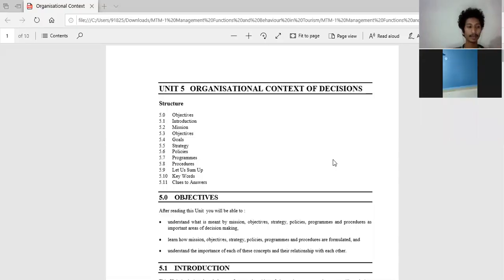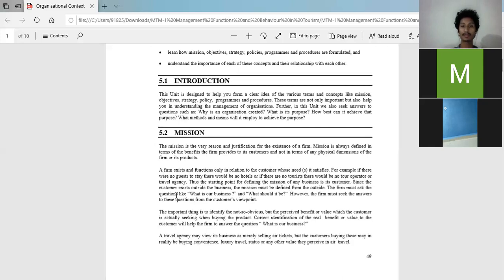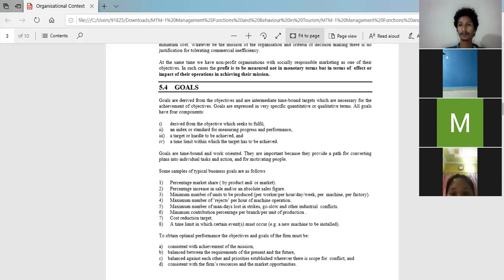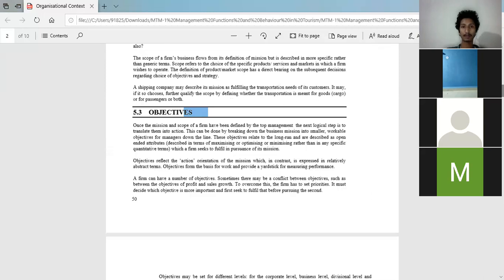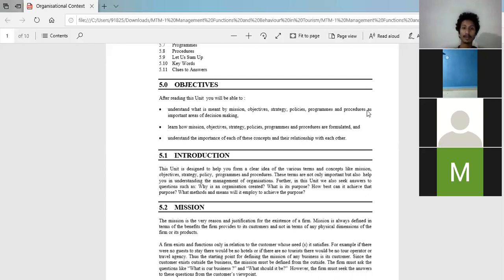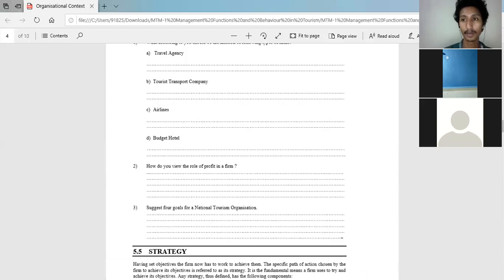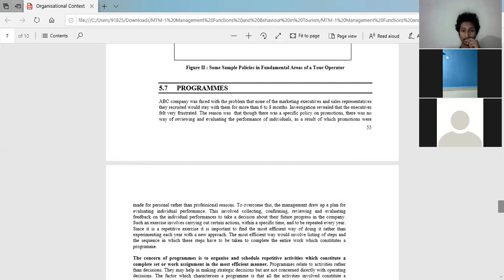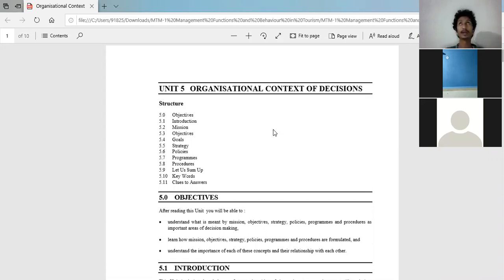IGNOU || MTTM 1 || UNIT 5 || COMPLETE || NOTES